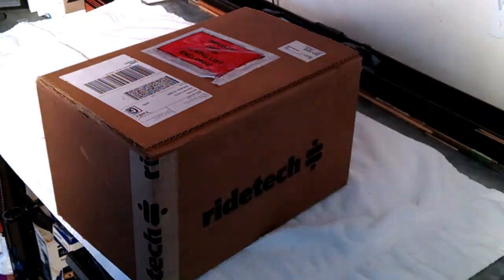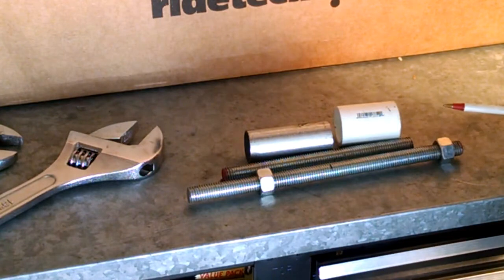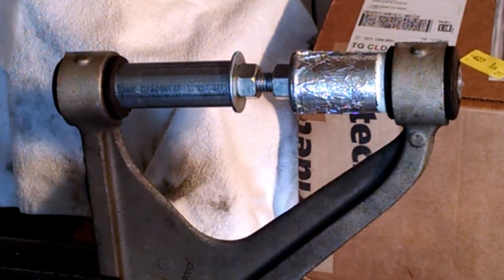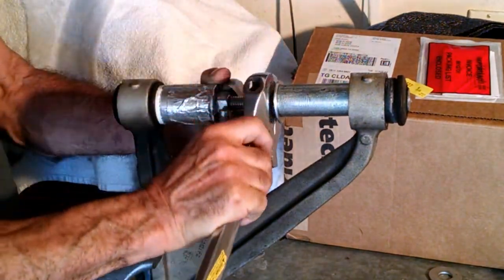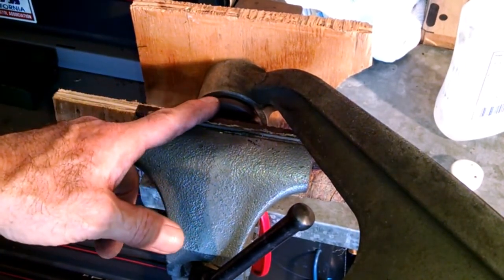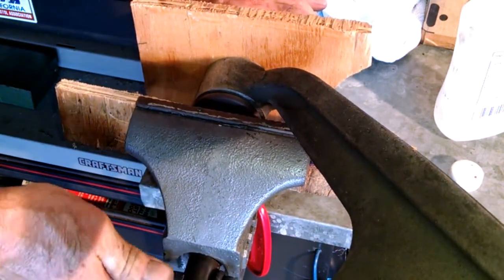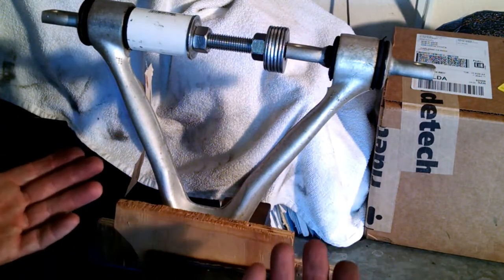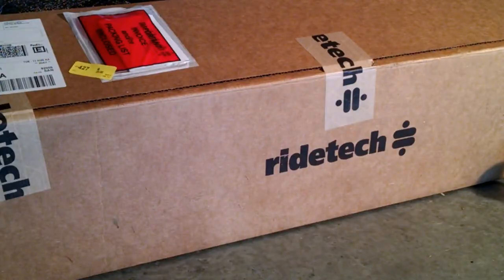Corvette Ridetech delrin control arm bushing install by froggy 2